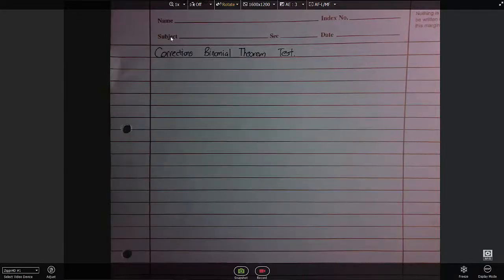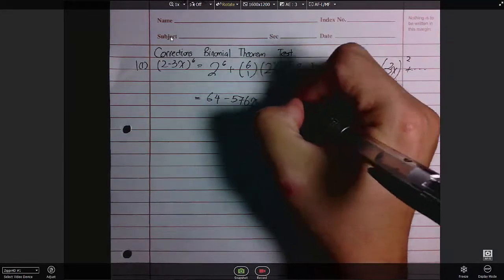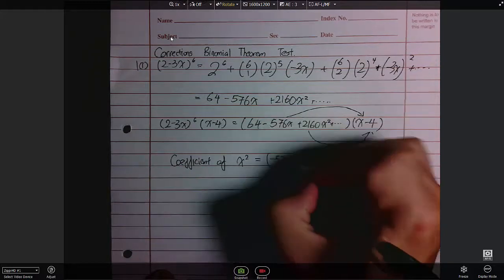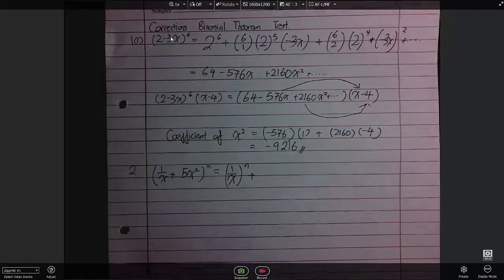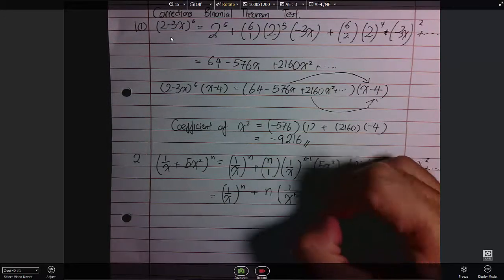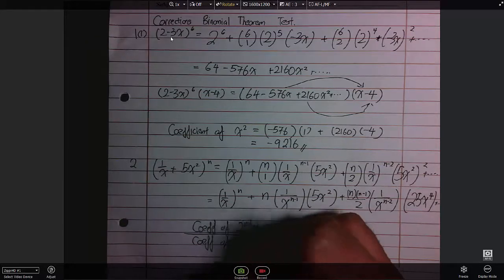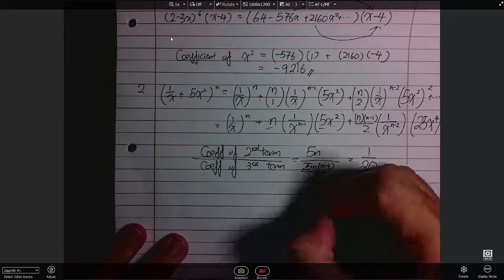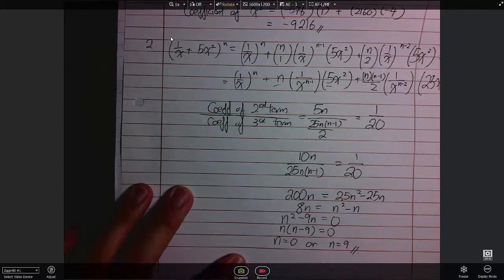Binomial Theorem Test Corrections